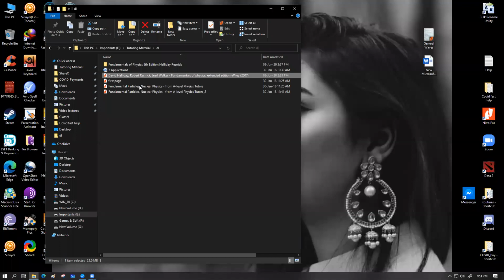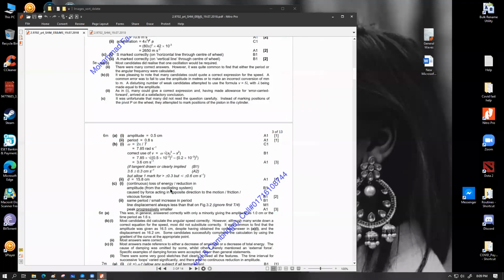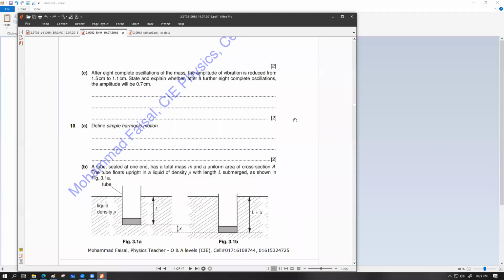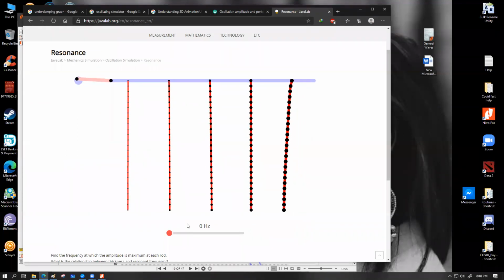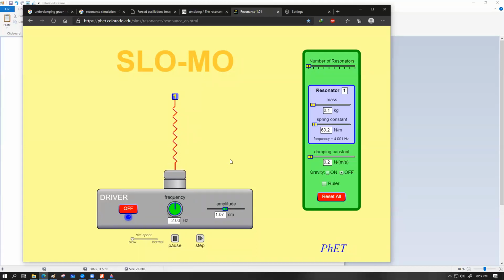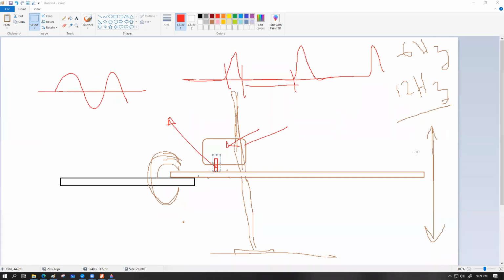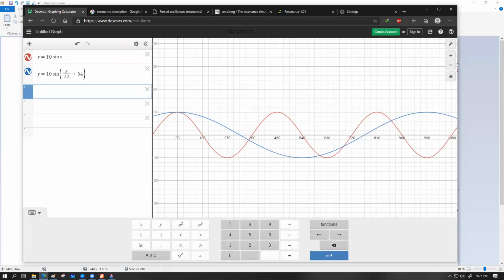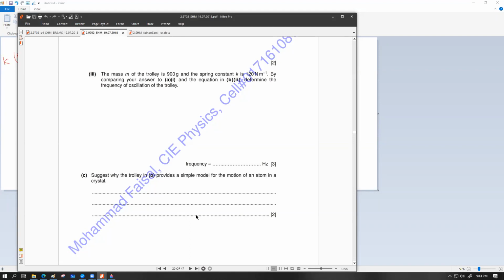A2 SHM WS 2